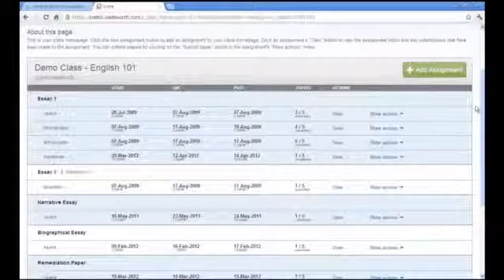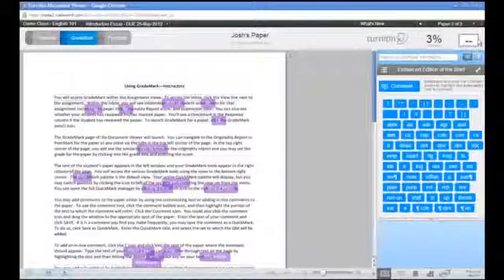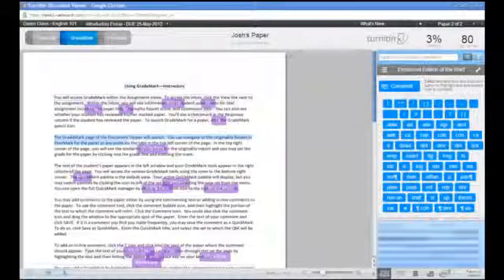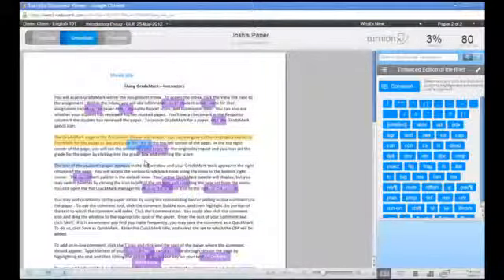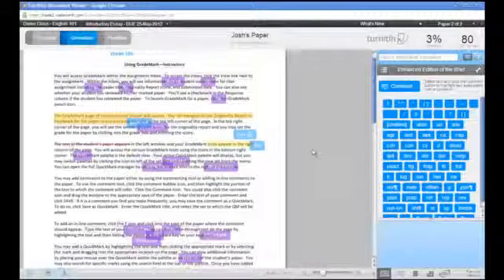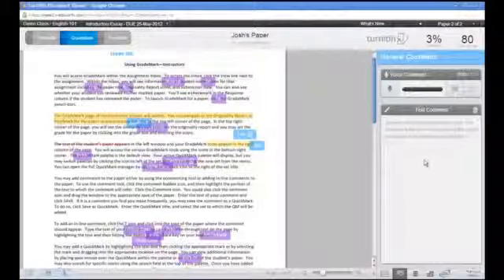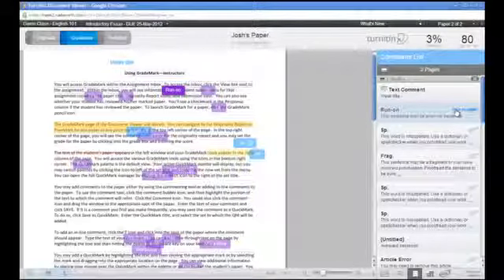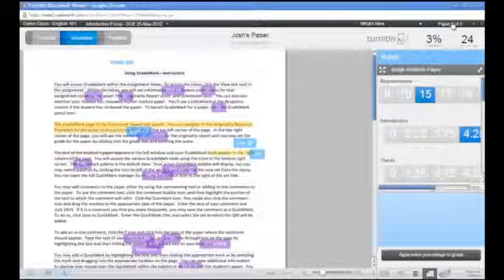Insite GradeMark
This video shows instructors how to use GradeMark to electronically mark student papers in InSite.